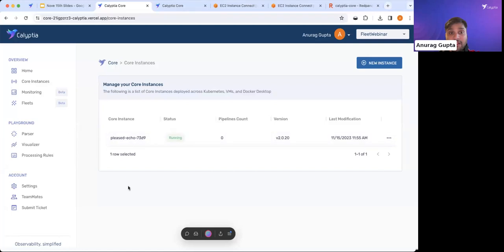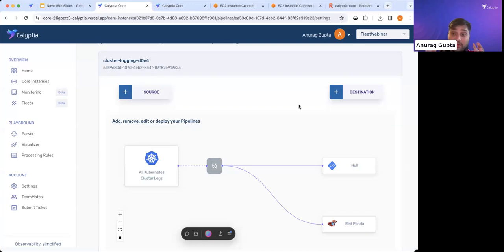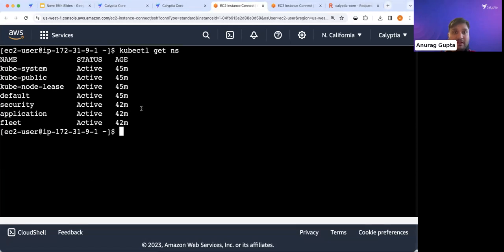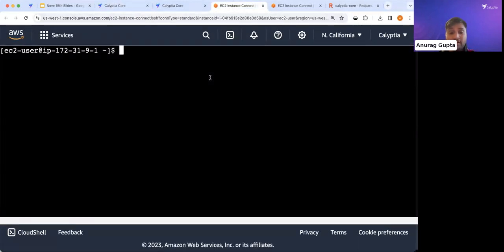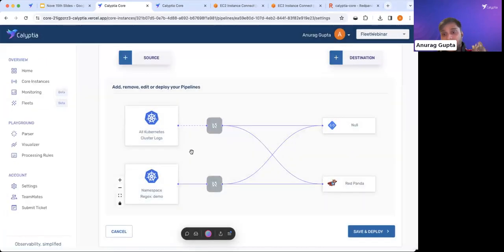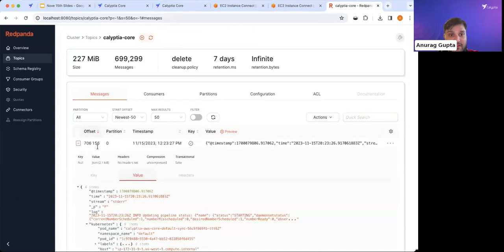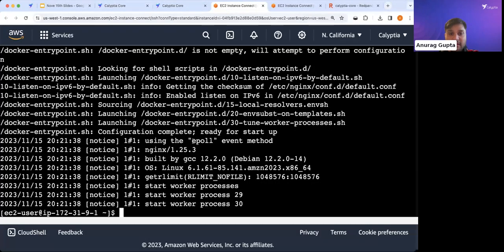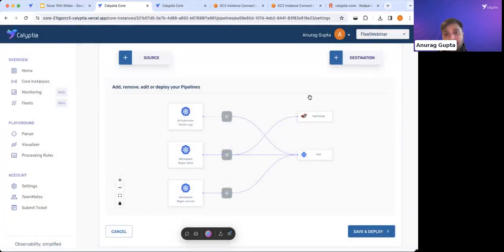Calyptia Core on Redpanda Cloud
As your endpoints and agents grow, getting approvals for configuration changes and modifications can be time-consuming and tricky. Join us to learn how to use Calyptia Fleet Management to automate configuration changes across all your operating systems without having to use custom code and scripting.

Calyptia Fleet Management makes administration easier with
1. Automatic monitoring of all agents
2. Consistent deployment of agents with error handling
3. Real-time rollout for immediate configuration changes when you need information fast